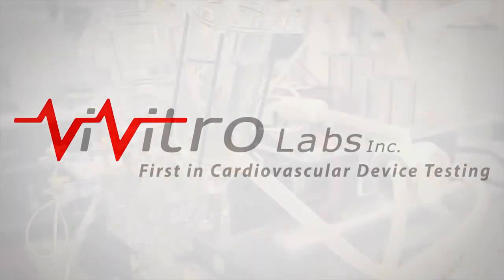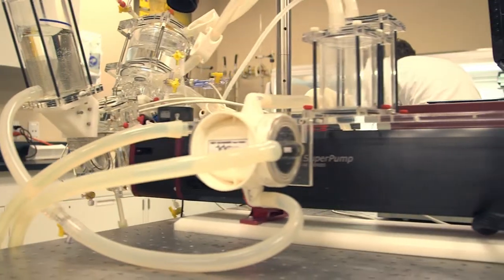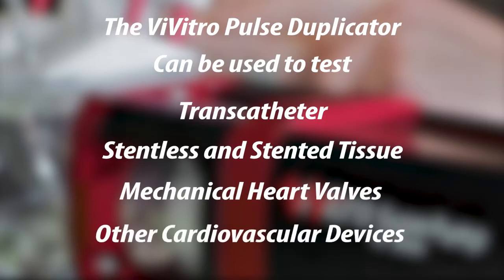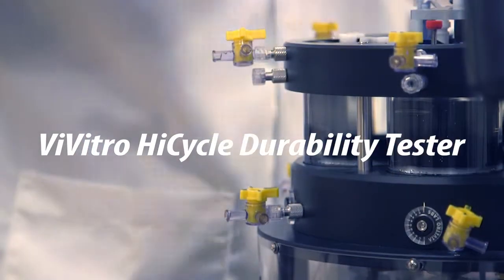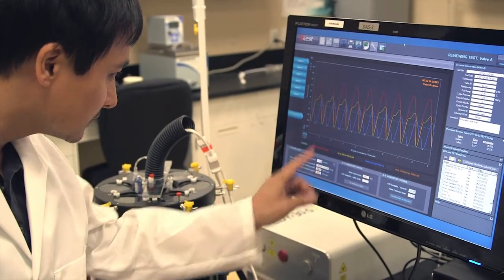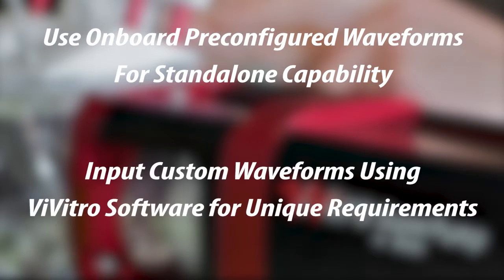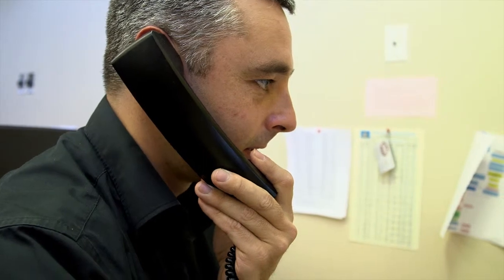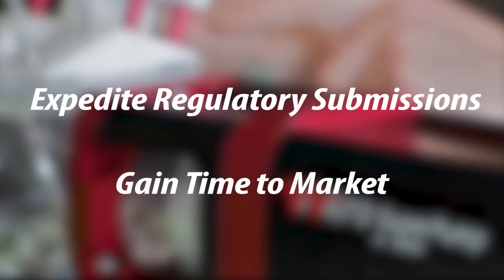ViVitro Labs Company Overview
100s of labs worldwide conduct Hydrodynamic testing with the ViVitro Pulse Duplicator, evaluate cardiac flow with our SuperPump, and assess valve fatigue and durability with our HiCycle Durability Tester.